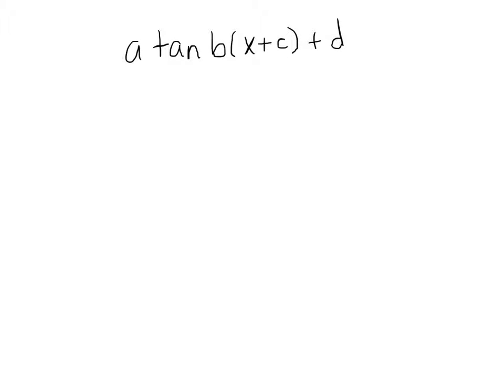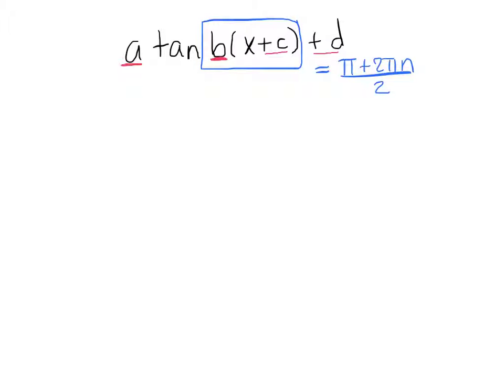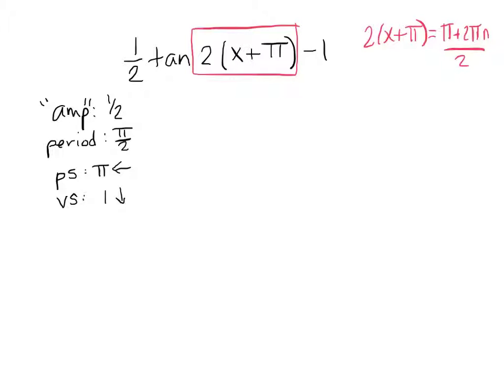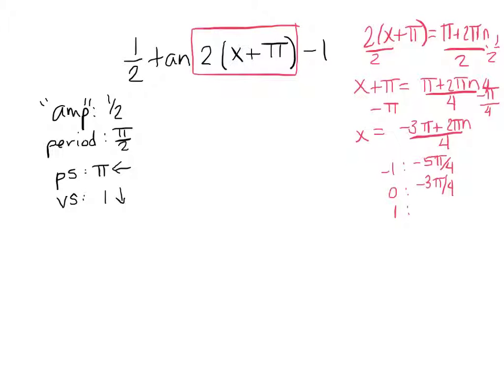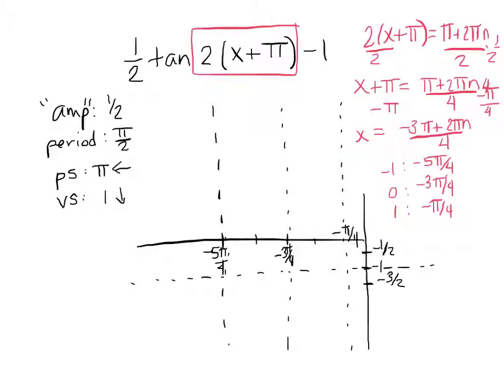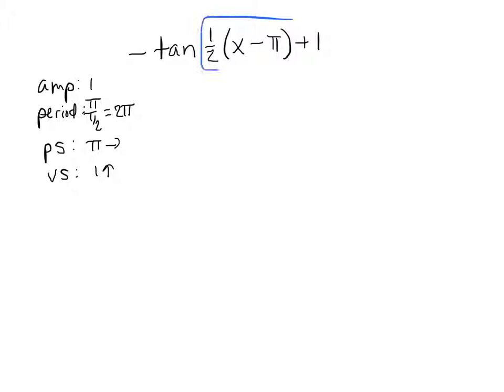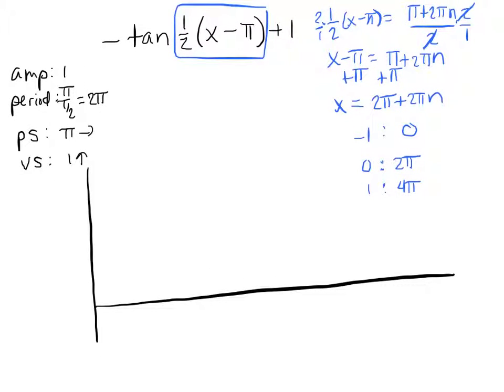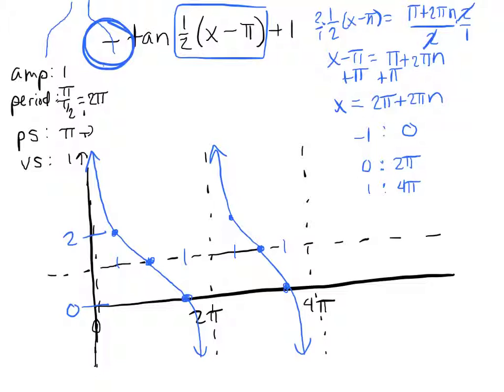14b examples of tan